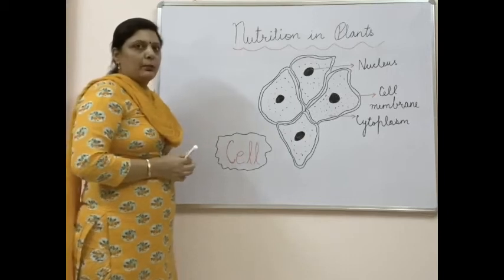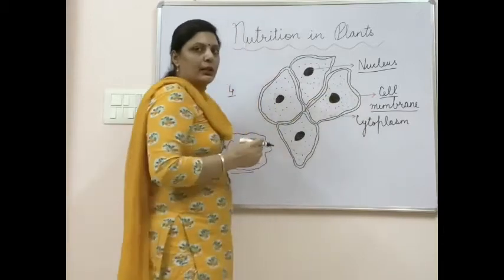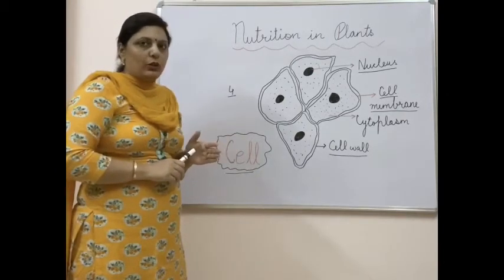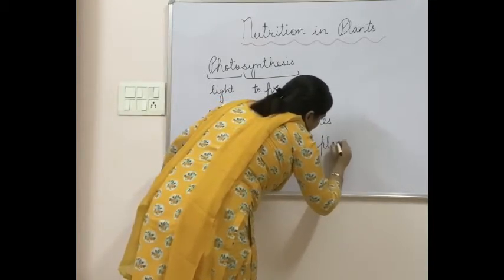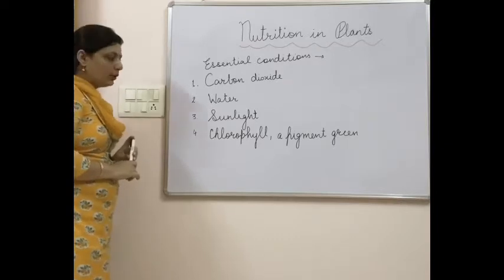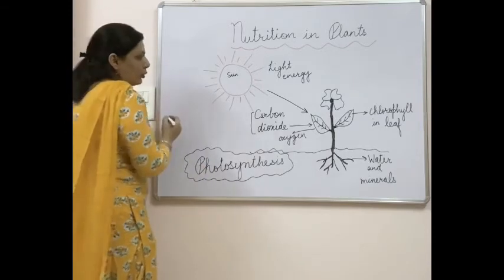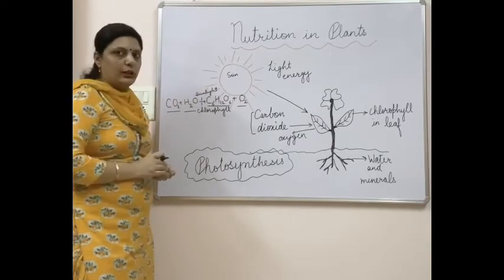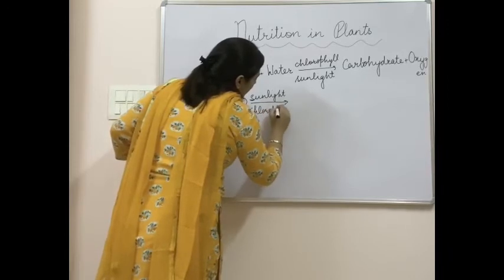Photosynthesis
Cell and photosynthesis